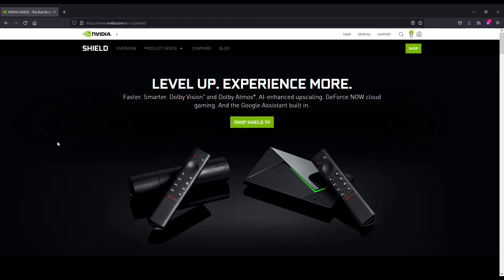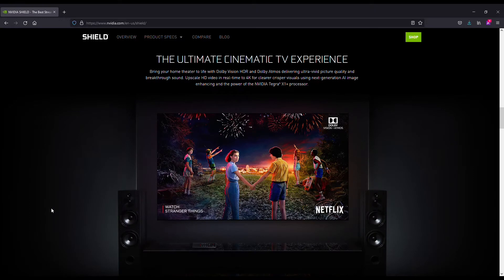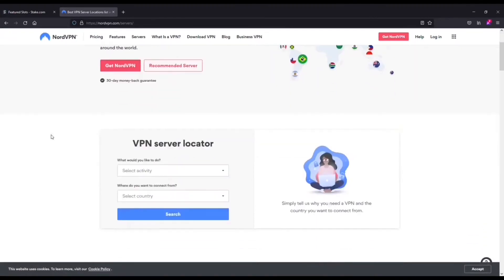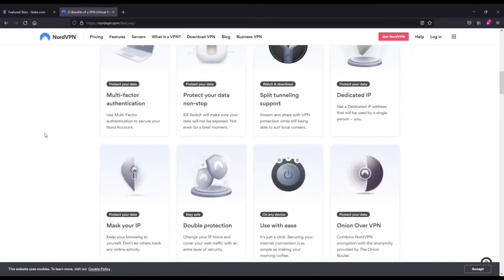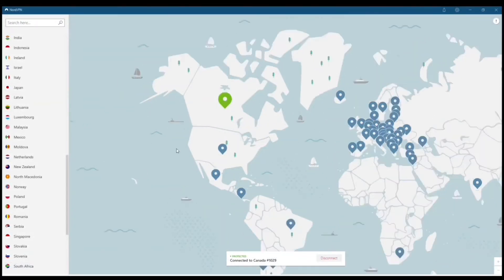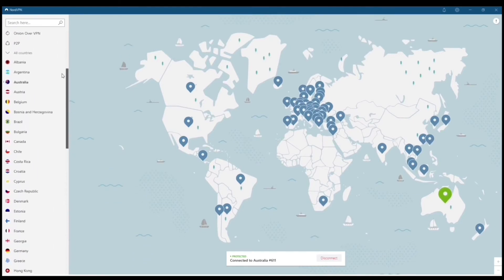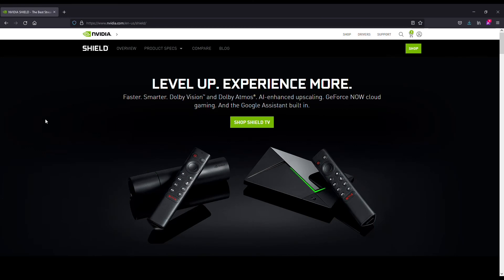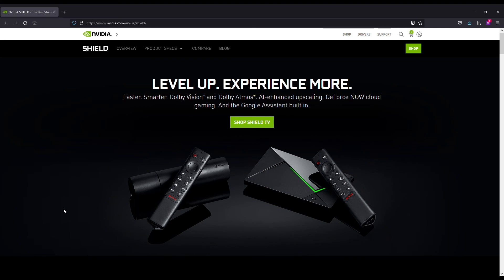Best VPN for Nvidia Shield In 2022 - Quick & Easy Setup!